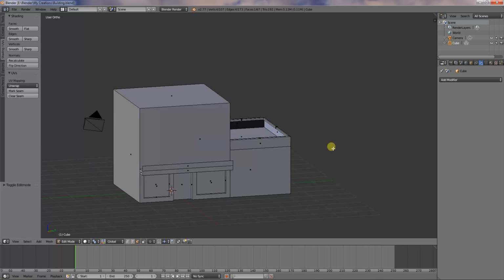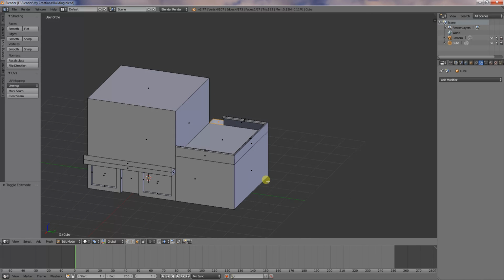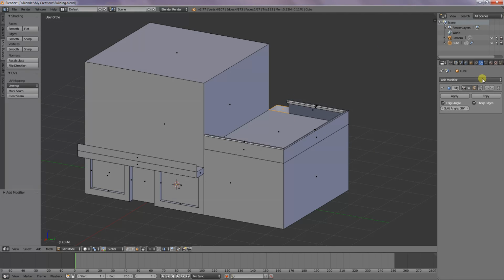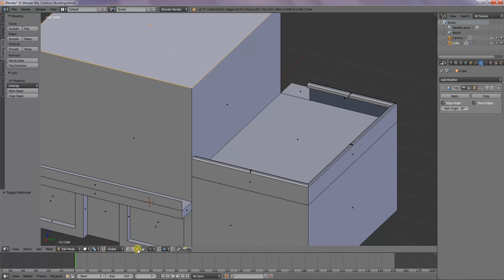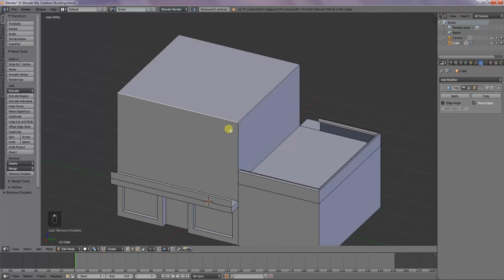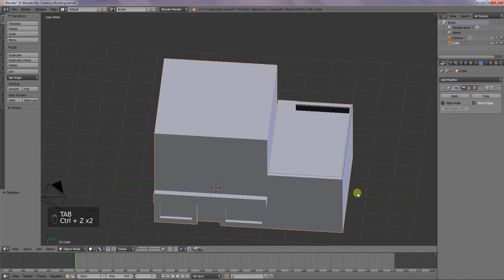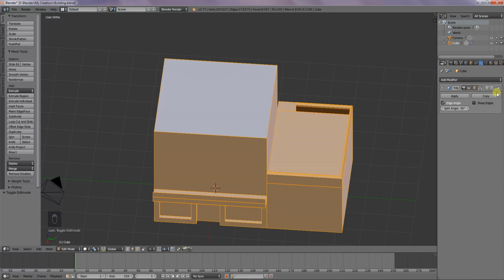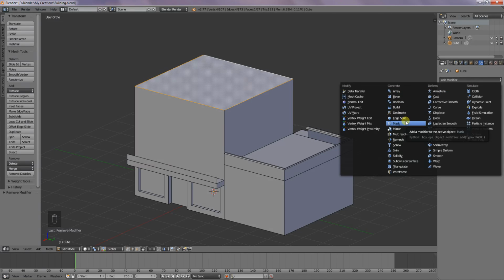Edge Split Modifier - Tutorial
Using the edge split modifier in blender learning how to use it and what it will achieve